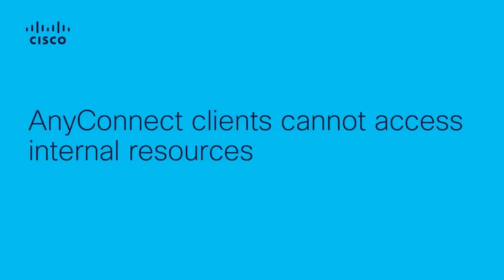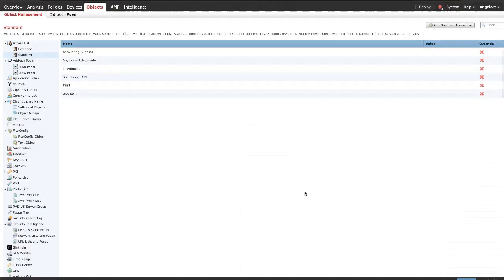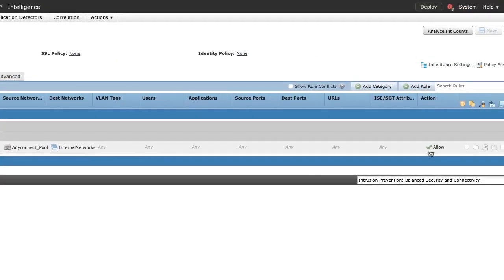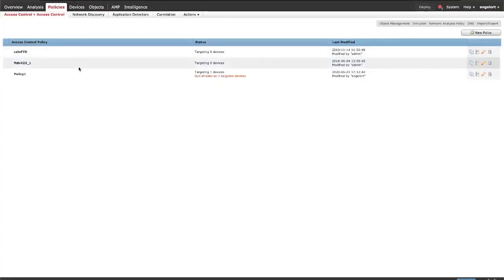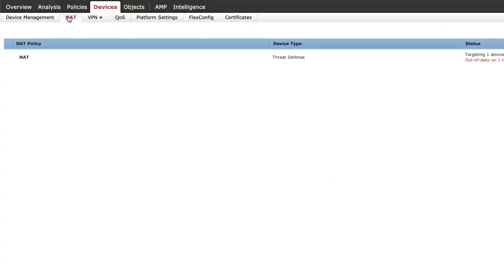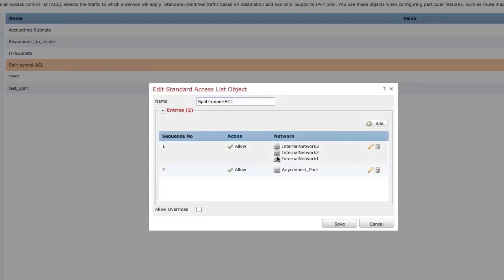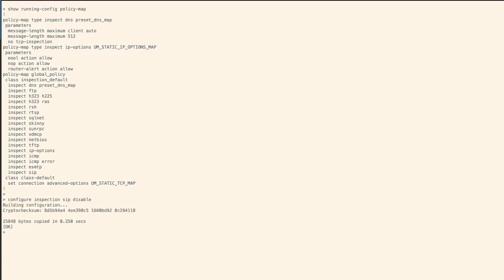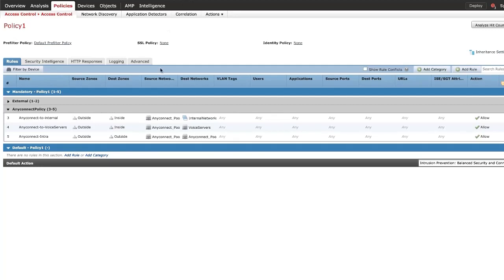AnyConnect VPN Troubleshooting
AnyConnect passing traffic common issues on FTD managed by FMC
Anyconnect client cannot access internal resources
Anyconnect clients do not have internet access
Anyconnect clients cannot communicate between each other
Anyconnect clients cannot establish phone calls
Anyconnect clients can establish phone calls, however there is no audio on the calls